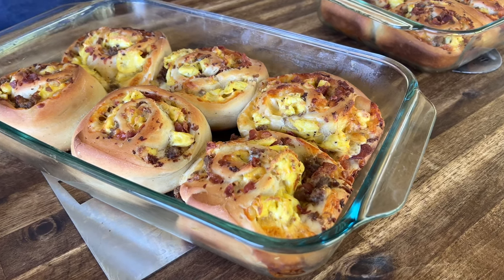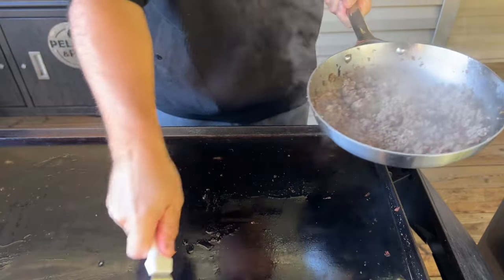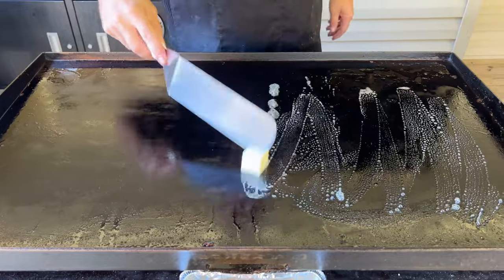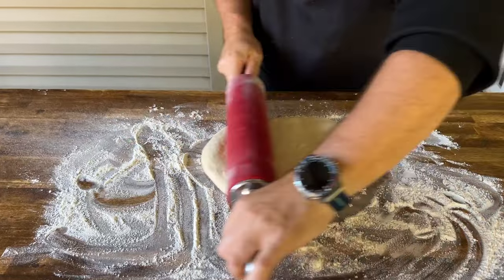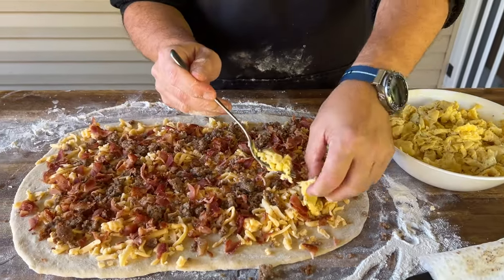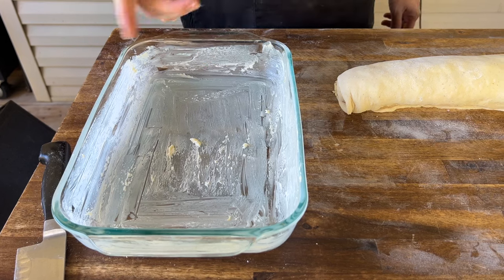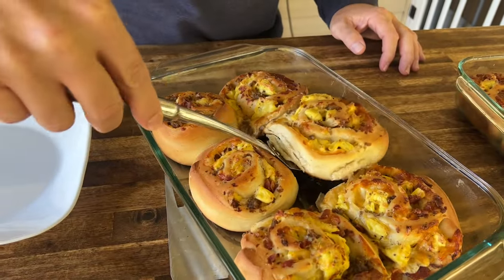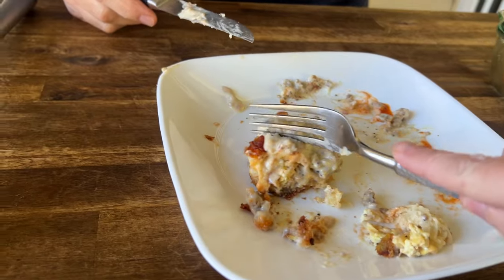Breakfast Rolls Like You've Never Seen Before - with Homemade Sausage Gravy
These breakfast rolls are pretty much like a cinnamon roll, except a savory version with eggs, sausage, bacon, and cheese - and topped with sausage gravy instead of icing.  SO GOOD!  This is the Sweet Dough Recipe that we used

Theflattopking.com

MY FAVORITE COOKING TOOLS:
Wireless Thermometer
My Infrared Laser Thermometer
Thermopro T19 Instant Read Thermometer
The Avocado Oil that I Buy on Repeat
KitchenAid Artisan Series 5 Quart
Breville Smart Oven Air Fryer Pro

Cavender's All Purpose Greek Seasoning

PIT BOSS  Southwest BBQ Rub
PIT BOSS  Lonestar Beef Brisket Rub

KNIVES I USE:
HENCKELS Four Stars 7in Filet Knife
HENCKELS Four Star Utility Knife
VICTORINOX 6in BONING KNIFE

GRIDDLE MUST HAVES:
Meat Press Stainless Steel
Parchment Paper Rounds
Squirt Bottles
Melting Dome and Resting Rack

WEBER LINKS:
Weber Griddle Insert --
Weber 28in Griddle --
Weber Genesis S-435 —

SMOKER AND GRILL MUST HAVES:
Black Disposable Gloves
Weber Burger Press
Charcoal Chimney
OXO Good Grips Silicone Pot Holder